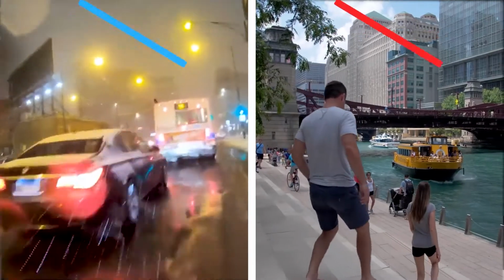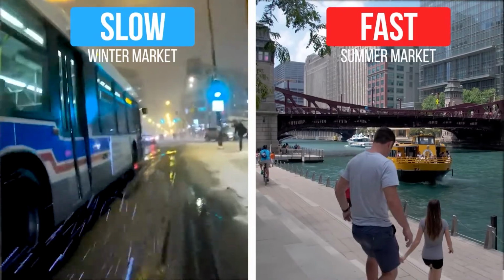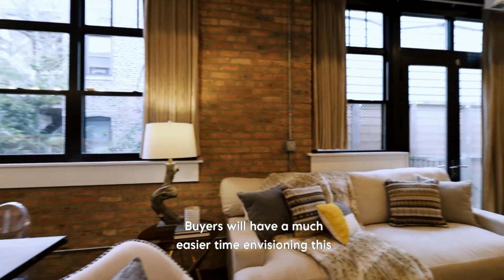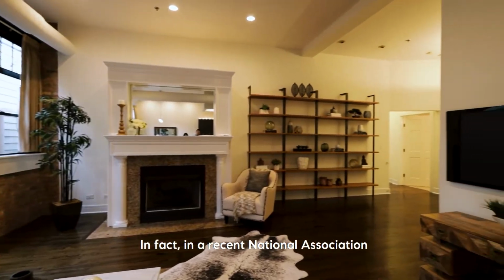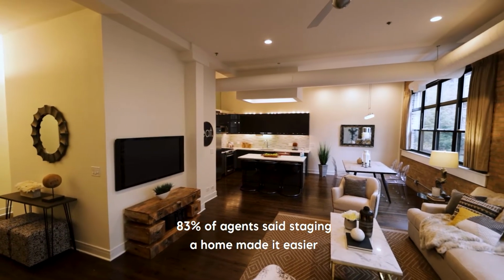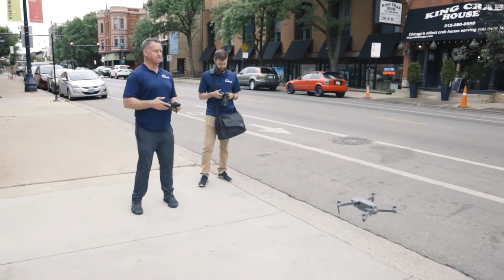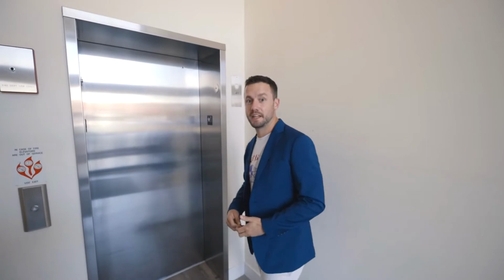How to Sell Your House: The Role of the Listing Agent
In this video, you'll learn about the role of the listing agent when selling your house. You'll hear from a real estate professional in Chicago about what to expect and how they can help you through the process.

The Ben Lalez Team is one of the fastest growing real estate teams in Chicago, don't hesitate to reach out if you need help buying, selling or renting in the city or in the surrounding suburbs.